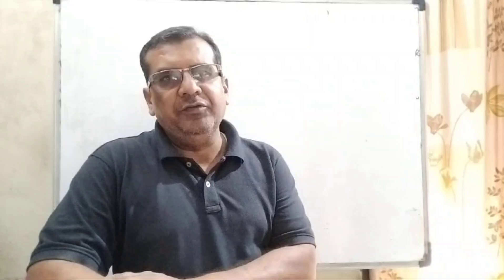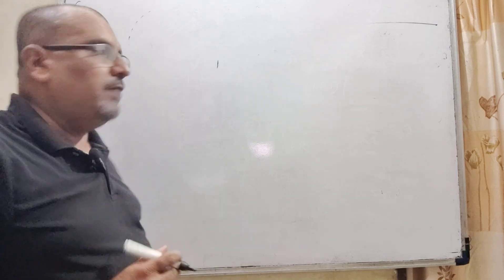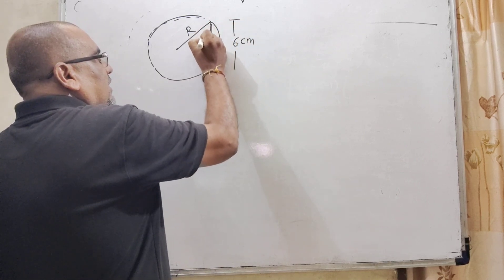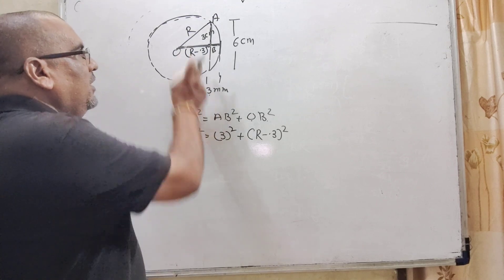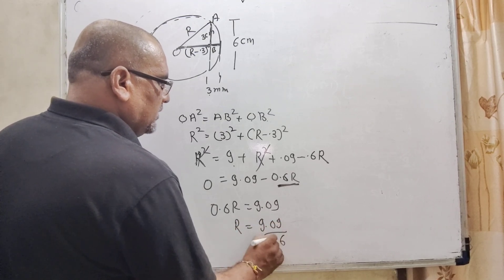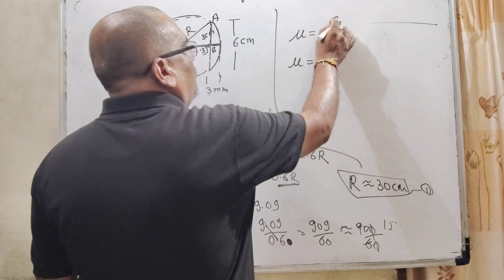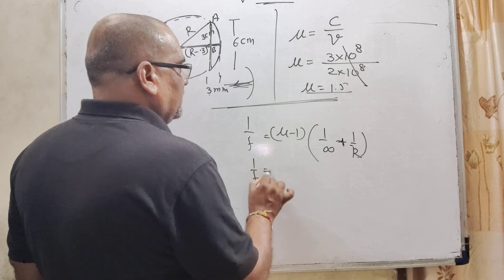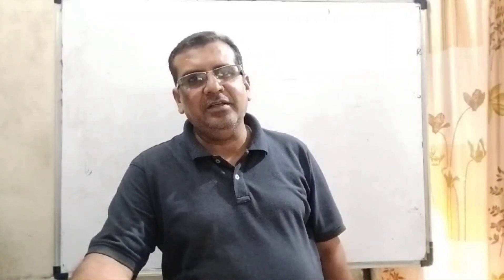Diameter of a plano–convex lens is 6 cm and thickness at the centre is 3 mm. If the speed of light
Diameter of a plano–convex lens is 6 cm and thickness at the centre is 3 mm. If the speed of light in the material of the lens is 2X 108 m/sec, the focal length of the lens is